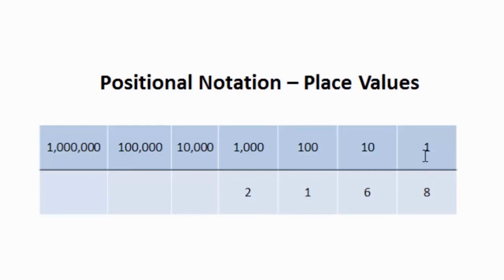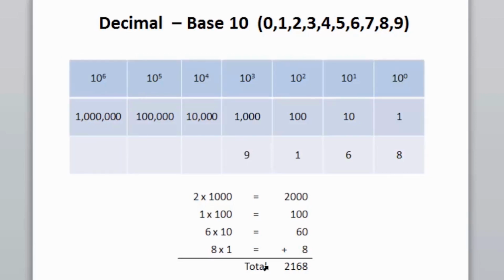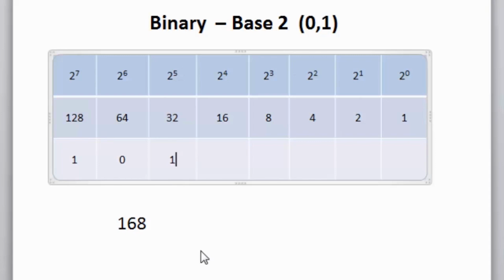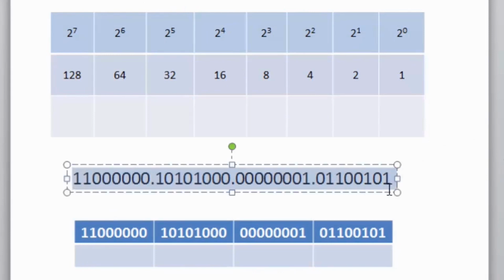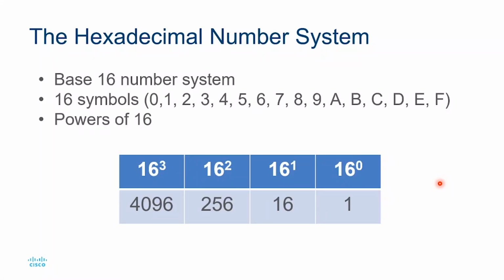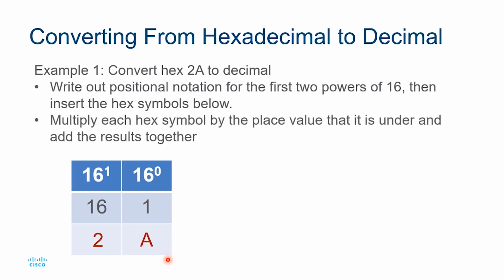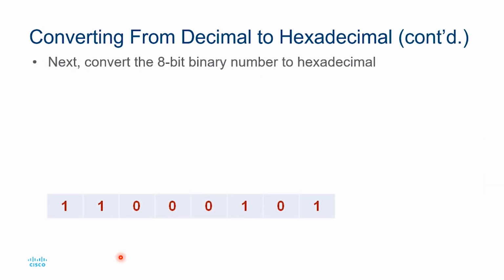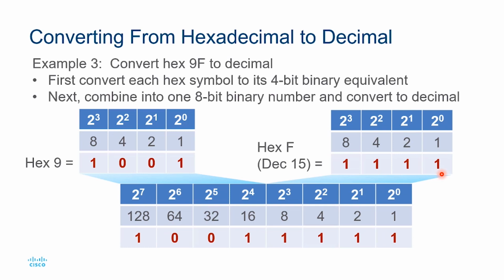3.Number Systems Conversion: Binary, Decimal and Hexadecimal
Binary is a numbering system that consists of the digits 0 and 1 called bits. In contrast, the decimal numbering system consists of 10 digits consisting of the digits 0 – 9. Hosts, servers, and network devices use binary addressing. Specifically, they use binary IPv4 addresses. For ease of use by people, IPv4 addresses are commonly expressed in dotted decimal notation.

This decimal system uses the powers of ten, or base 10. For example, the number 2,146 has a 2 in the thousands place, or two thousand. 2,146 has a 1 in the hundreds place, or one hundred. It has a 4 in the tens place, or forty. It has a 6 in the ones place, or six.

The binary system is a base 2 number system. Each place value can have a 0 or a 1. A useful tool is the binary positional value table. It is common to use a table with eight placeholders. 8 bits equal a byte.

The hexadecimal numbering system is used in networking to represent IP Version 6 addresses and Ethernet MAC addresses. This base sixteen number system uses the digits 0 to 9 and the letters A to F. Binary and hexadecimal work well together because it is easier to express a value as a single hexadecimal digit than as four binary bits.

IPv6 addresses are 128 bits in length and every 4 bits is represented by a single hexadecimal digit; for a total of 32 hexadecimal values. IPv6 addresses are not case-sensitive and can be written in either lowercase or uppercase.

0:00 Binary to Decimal
8:18 Hexadecimal to Decimal